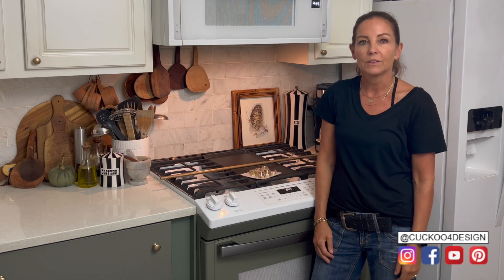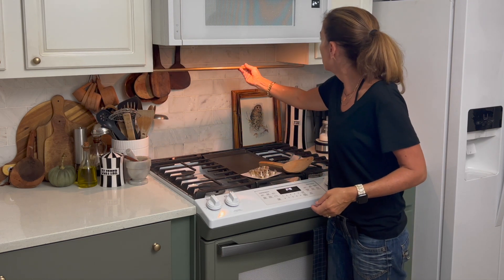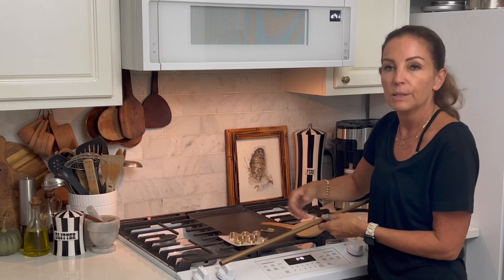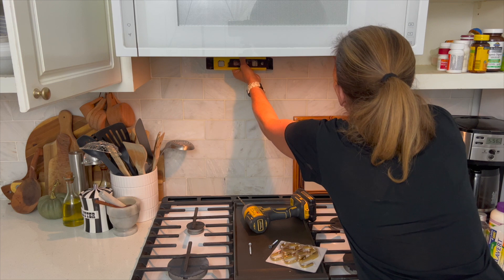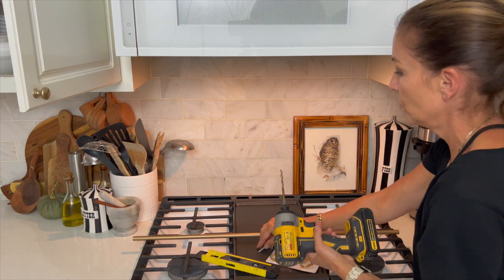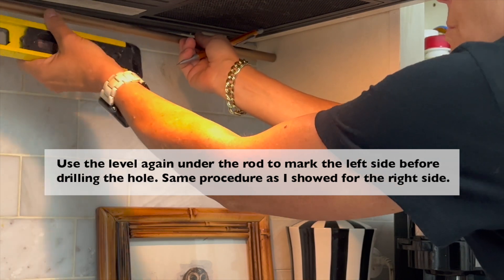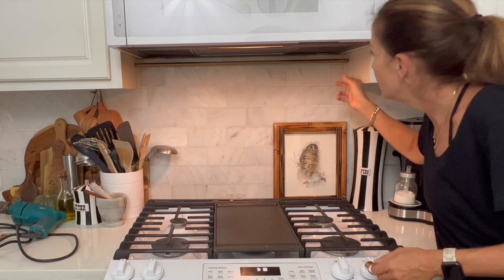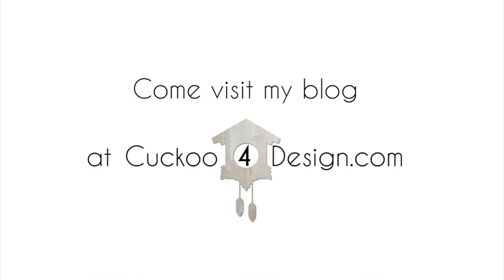DIY utensil rail and hooks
A kitchen utensil rail is the perfect addition to any kitchen or pantry. This affordable DIY is inside mounted to the cabinets above the stove and can be painted in any color. This organizational solution gets cooking utensils and accessories off the counter and easily accessible and also looks very stylish.

Materials needed:
hollow metal rod
hacksaw for cutting metal
measuring tape
level
two screws that fit inside the metal rod
drill and drillbit (that fits the size of screws)
fine sandpaper
metal primer
gold spray paint
screw driver
gold s-hooks